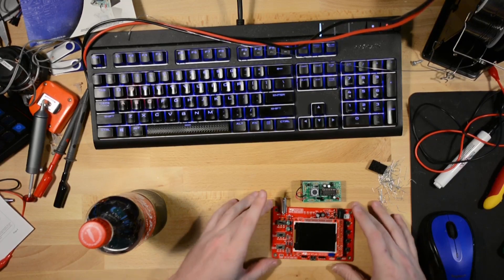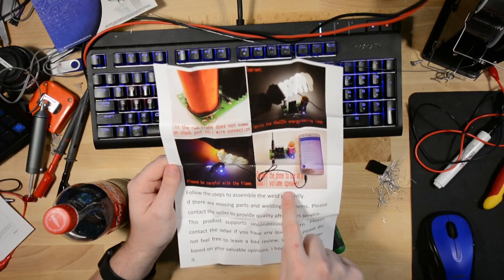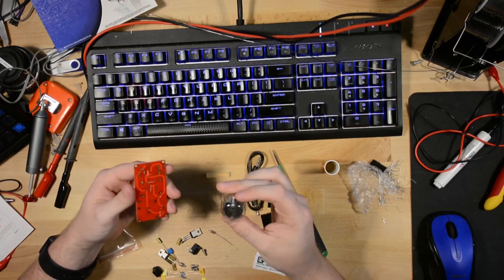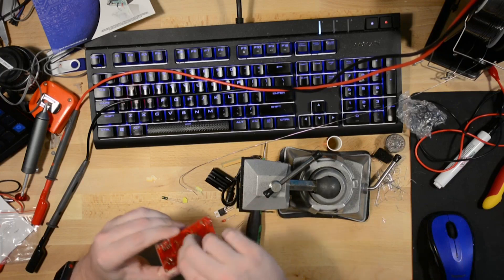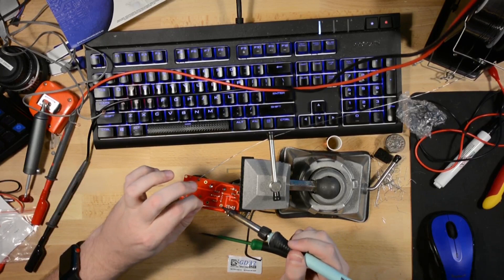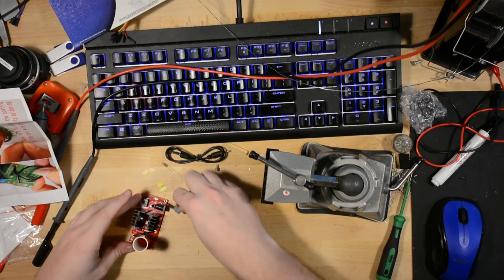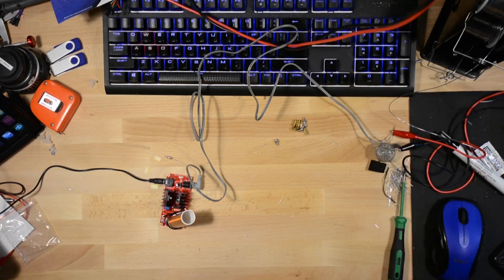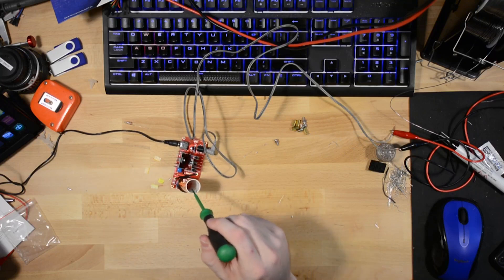Cheap Musical Tesla Coil from Amazon - Is it worth it?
In this video we explore the "DIKAVS DIY Mini Music Tesla Coil Kit". The tl;dr is that it's pretty garbage. I don't recommend it, but hey -- if you want to see how bad it is for yourself?

Help us out! Full out one quick question to let us know what you think!

Like our intro/outro music? Anthony Espina wrote it!

Like Hector, our Dinosaur?